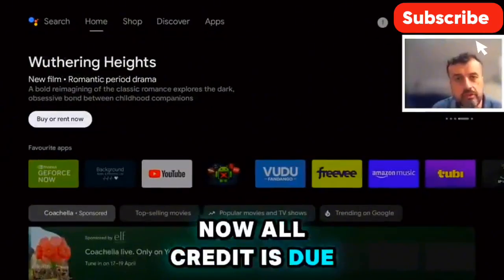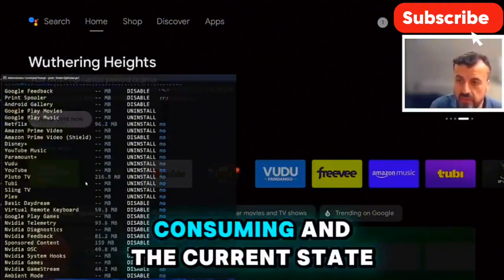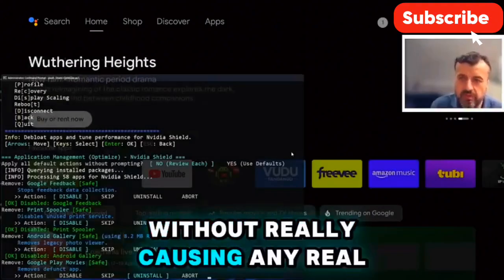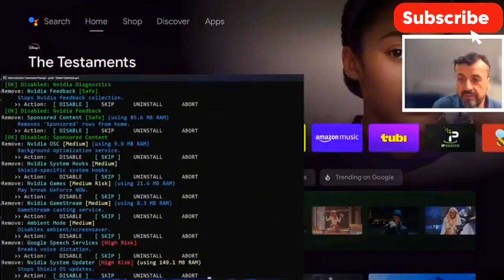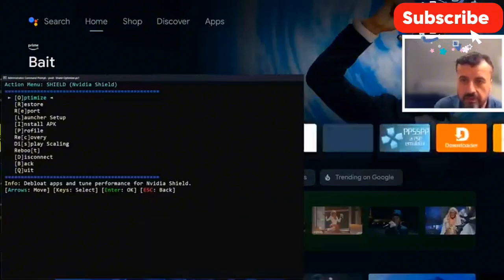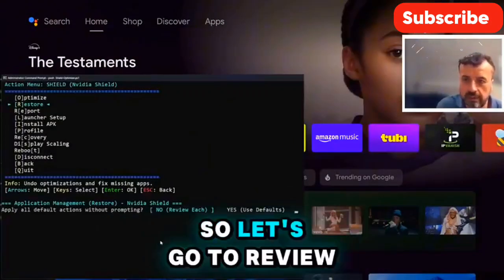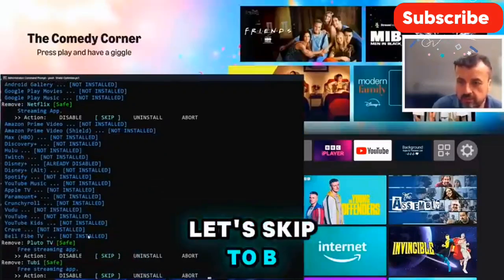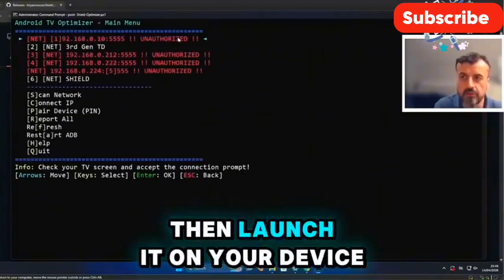This Fix Makes Firestick & Android TV Faster (2026)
If your Firestick or Android TV feels slow, this simple fix can improve performance and make navigation smoother. In this video, I'll show you safe and easy steps to help speed up your device in 2026.
✅ Works on most Fire TV and Android TV devices. ✅ Beginner-friendly tutorial. ✅ No complicated setup.